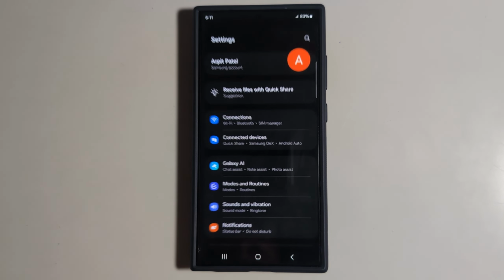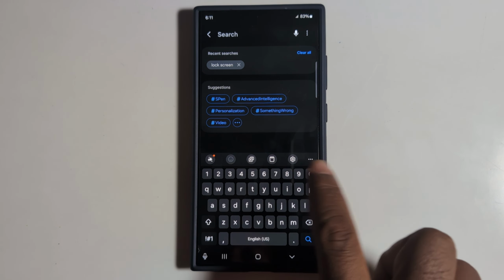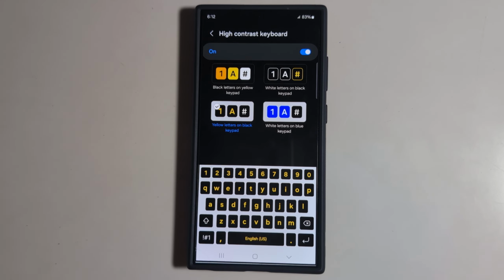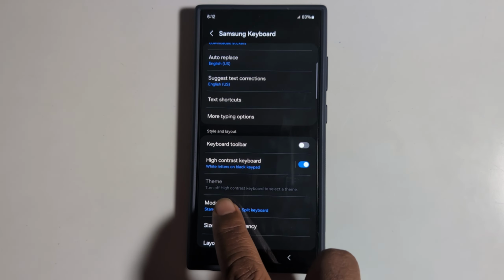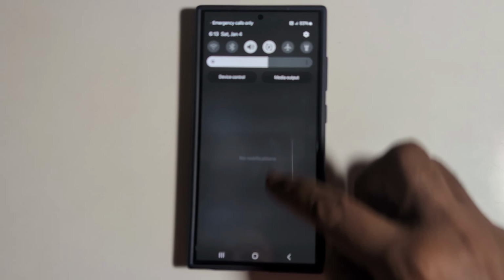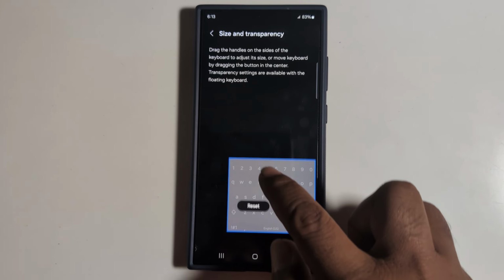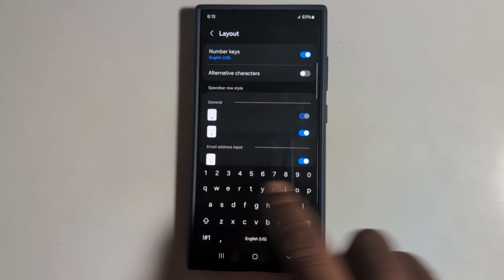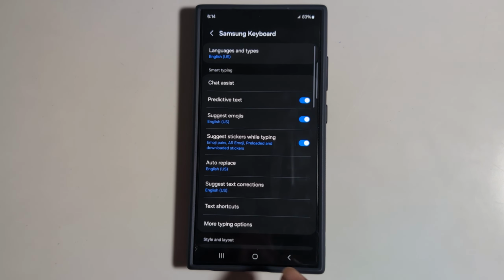How to Customize Keyboard in Samsung S24 Ultra | Keyboard Color, Theme, Size, Transparency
You can change the keyboard color, keyboard layout, keyboard size, etc. using this Samsung S24 Ultra keyboard Customization settings.

More Queries:
How to Customize Keyboard in Samsung S24 Ultra
How to Customize Keyboard in Samsung Galaxy S24 Ultra

Samsung S24 FE (USA)
Samsung S23 FE (USA)

Samsung S24 FE (India)
Samsung S23 FE (India)